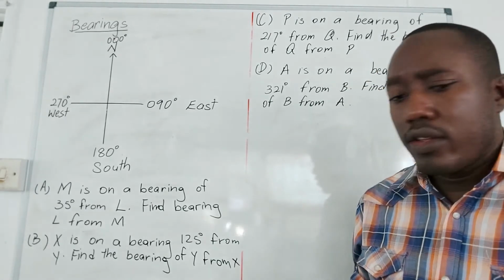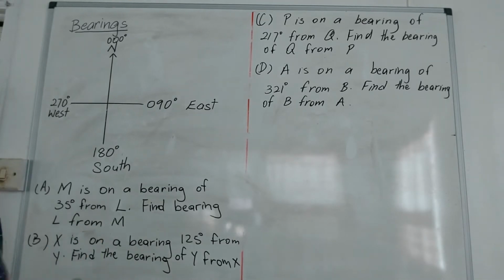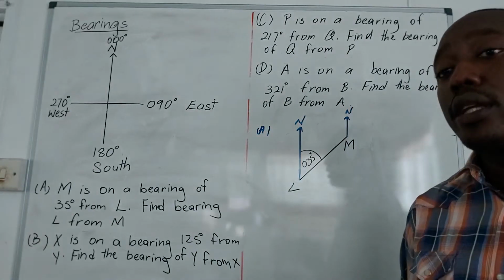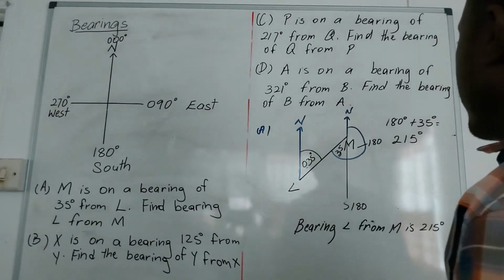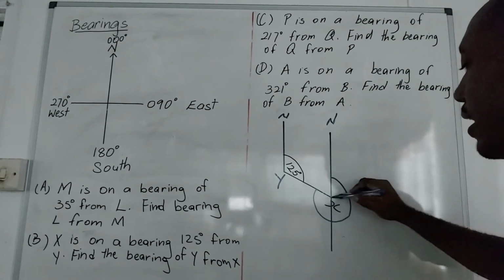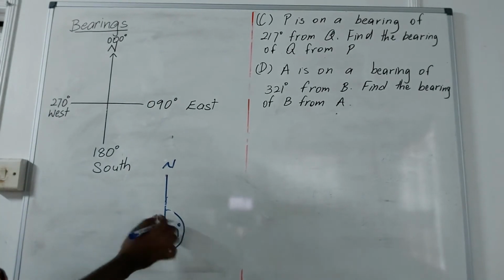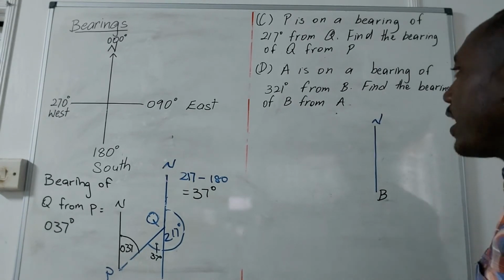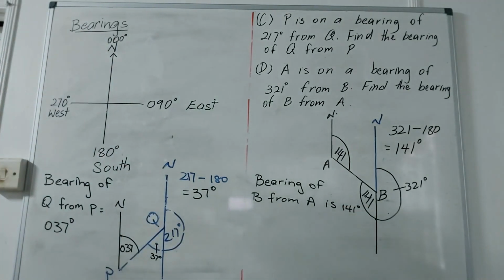Introduction to Bearings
This lesson is a part of the Maths on A Flash Project.